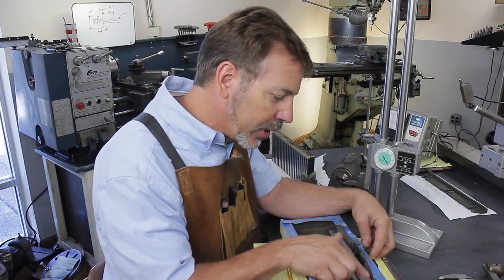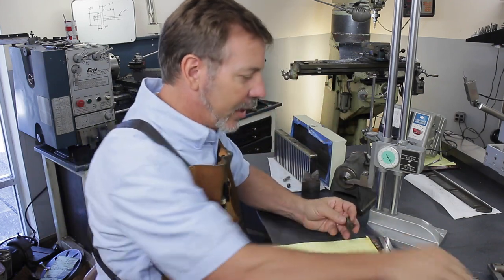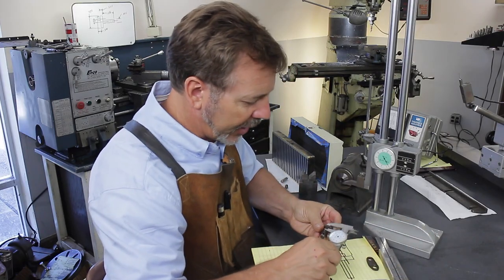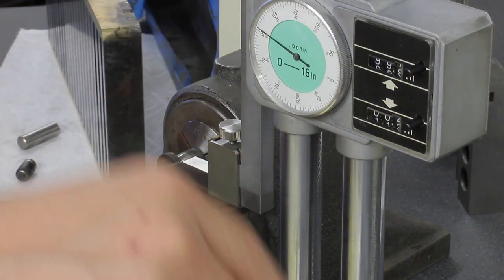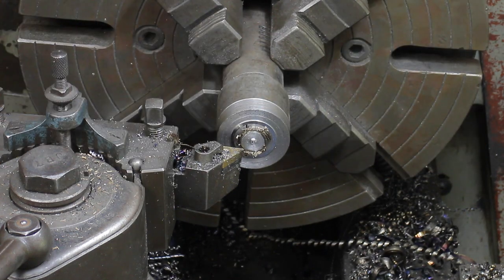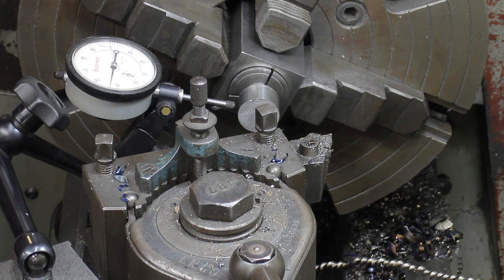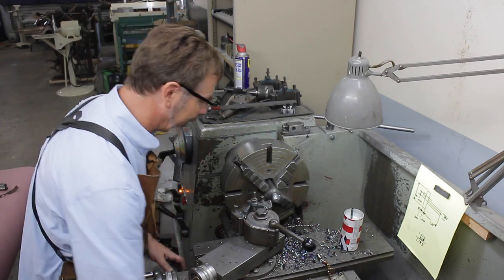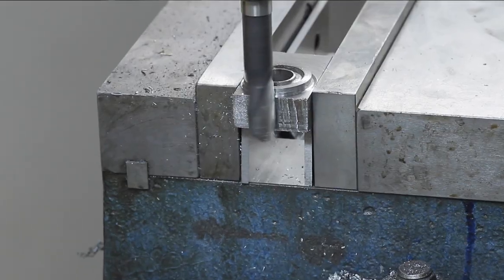Magnetic sine plate repair PART 3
I'm  taking  apart, and repairing a worn out  magnetic sine chuck.  This multipart series is going to have it all,  metal lathe work, milling machine, surface grinding, and even some forge work.
In part 3,  We turn down a new cam. It's a tricky part to make. The original part is so worn out it is difficult to get measurements from it, but I will show you how I did it.